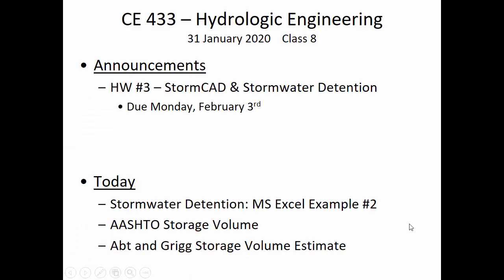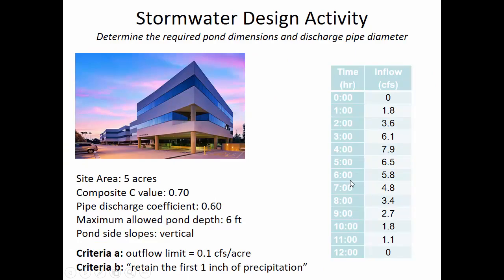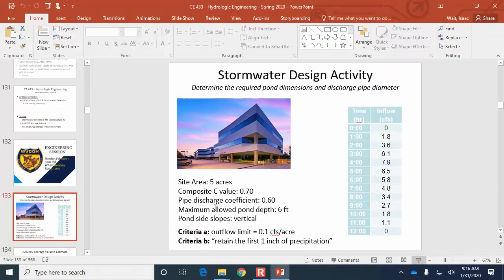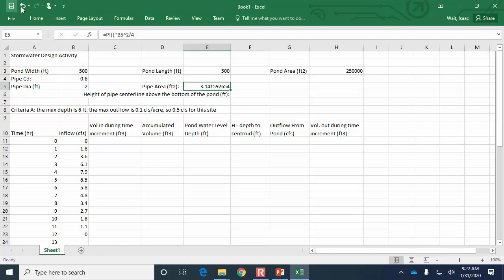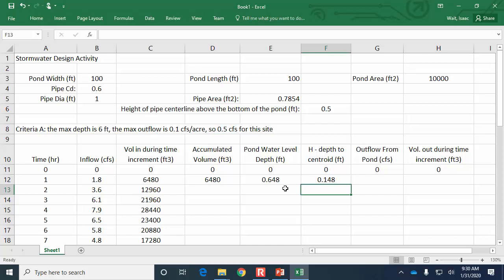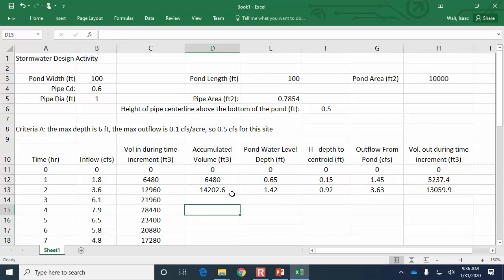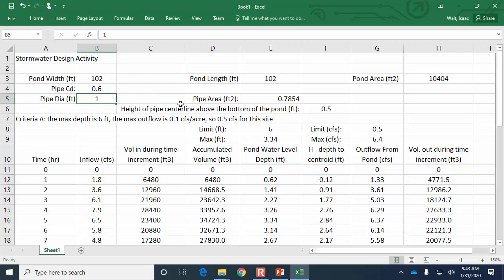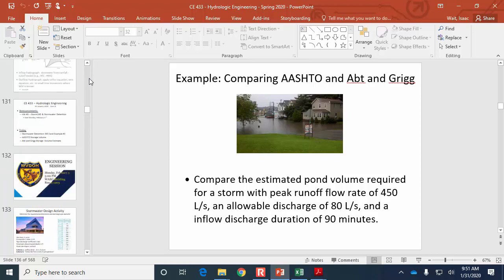CE 433 - Class 8 (31 Jan 2020) Storm Detention Pond Sizing with MS Excel